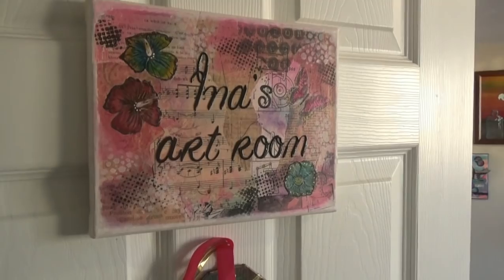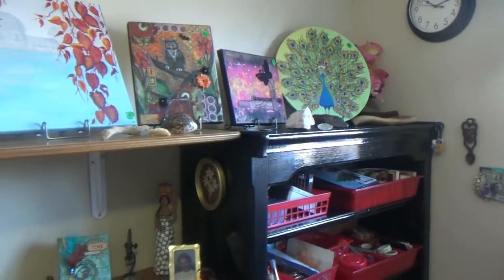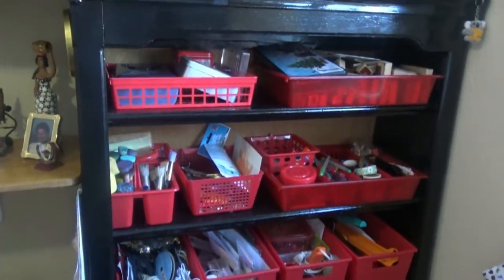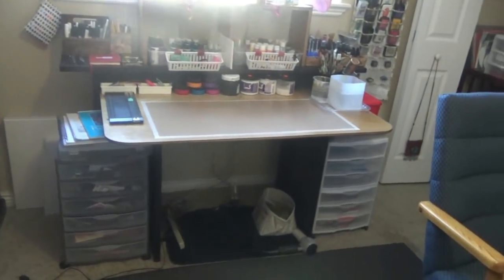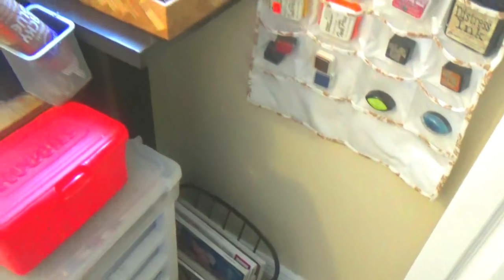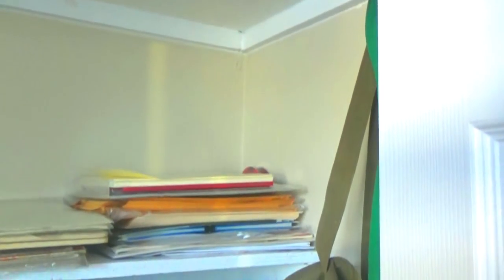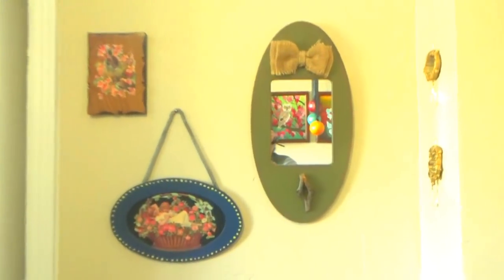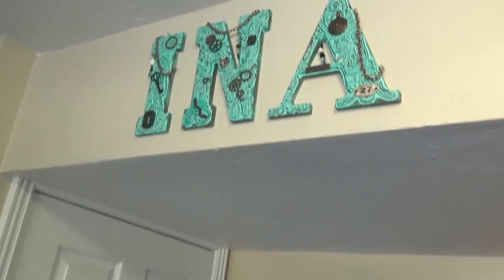Art Room Tour 2017 ---- Affortable Set Up and Storage Solutions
!195) Join me to take a look at my new art room, and how I use simple furniture and storage  to get organized.